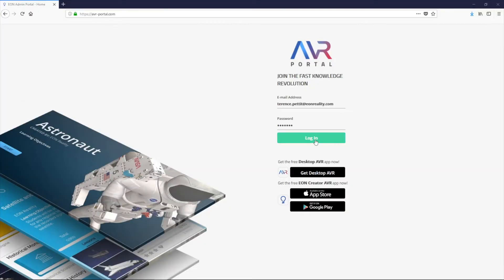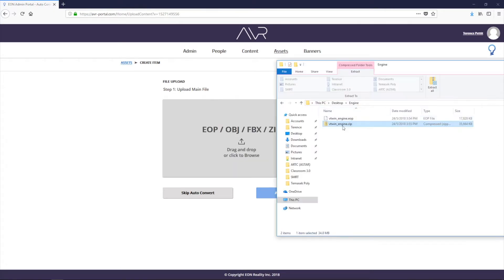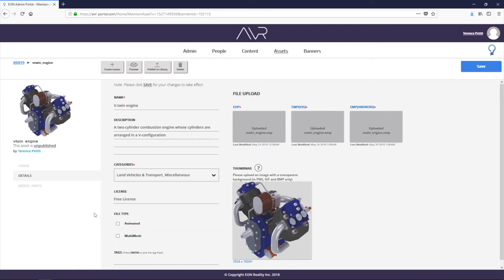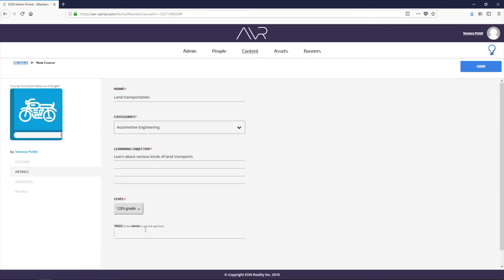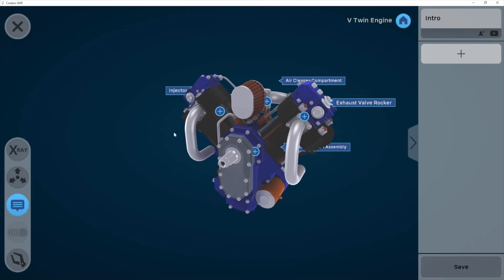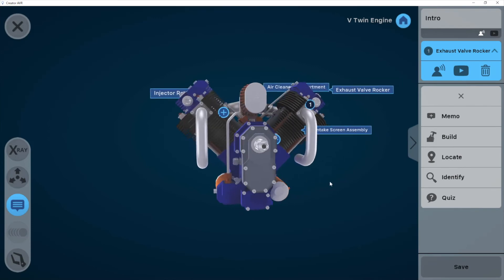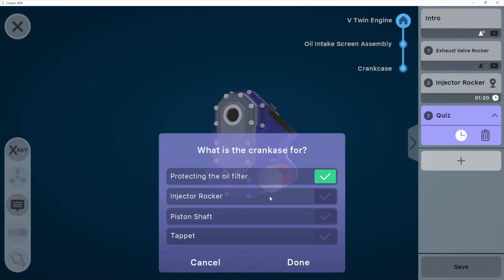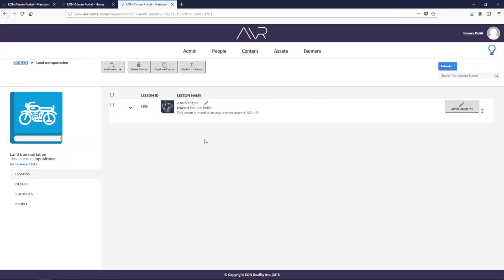Creator AVR Tutorial: Getting Started with Creator AVR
Welcome to the AVR Platform and Creator AVR, Augmented and Virtual Reality solution for education and industry professionals alike. This video shows you how to create courses, add lessons, new assets, audio, quizzes, and more.

This is only one of the great features of Creator AVR. Check out the full series to learn what else is possible